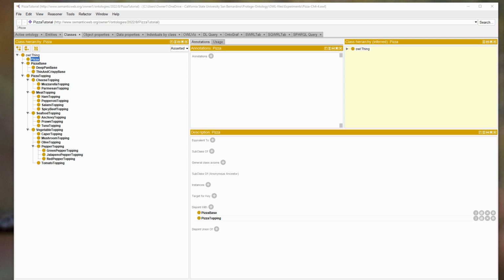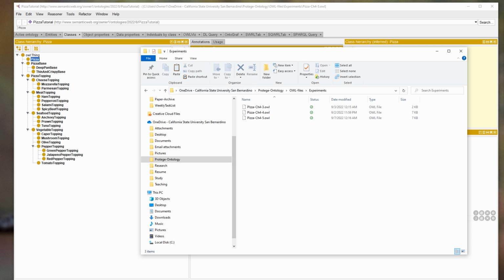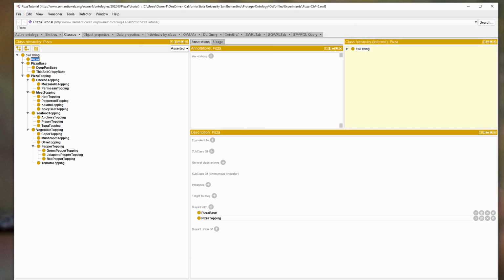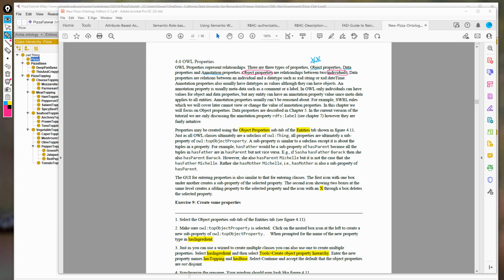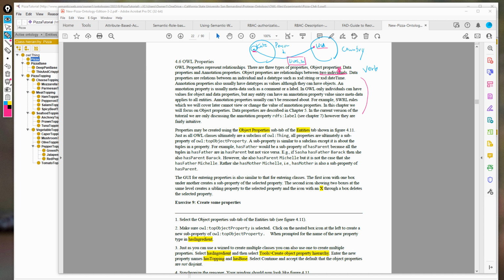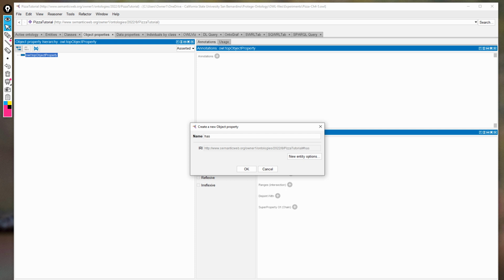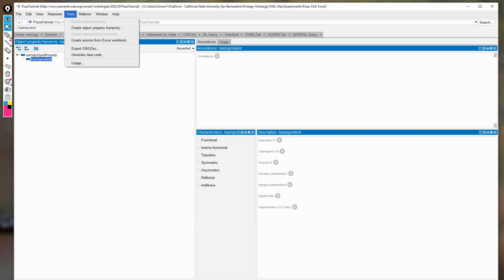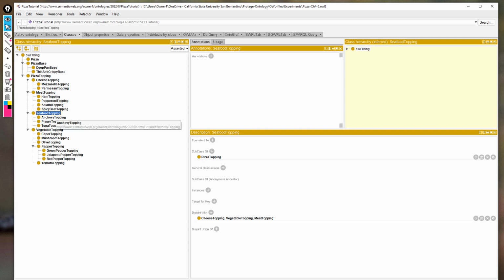Pizza Chpater 4 Part6